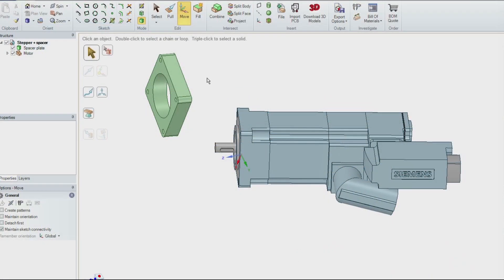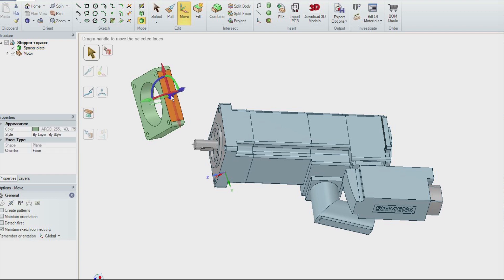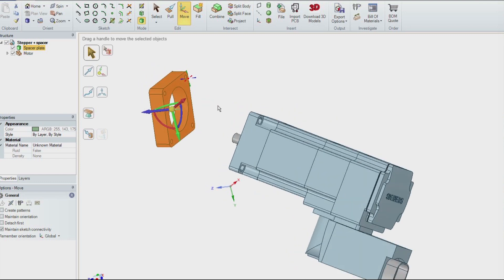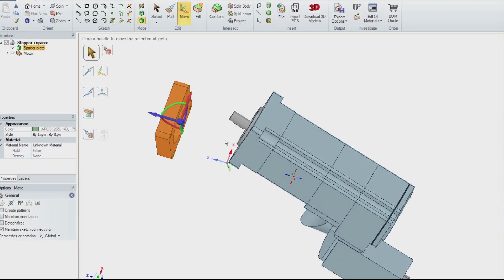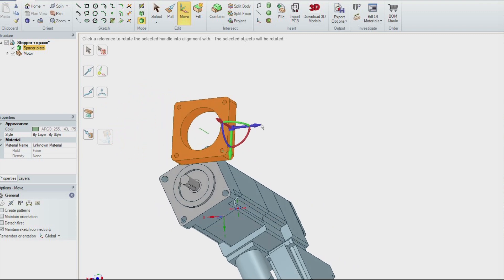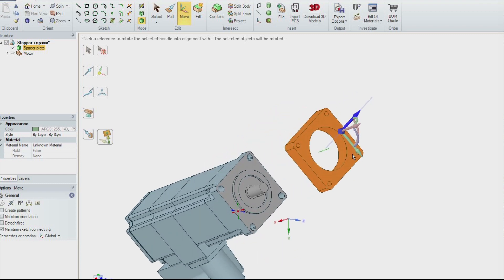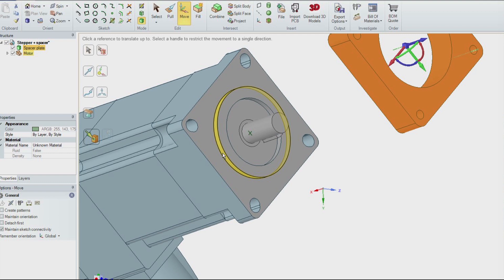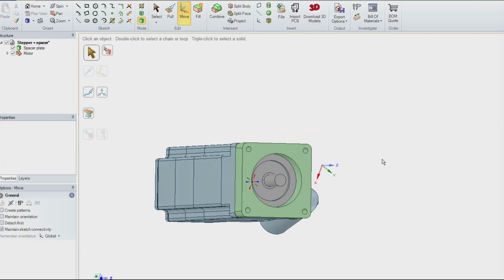DesignSpark Mechanical: Align Upto & Orient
If feel that you have benefited from this tutorial please consider donating 1GBP into my Paypal account - Bespoke videos can be requested via my

Thank you. In this little tutorial I show how to align a small plate with a bore onto the spigot of a motor in DSM. It demonstrates the use of the 'Upto' and 'Orient to Object' tools.